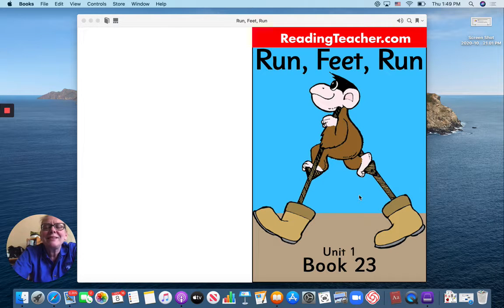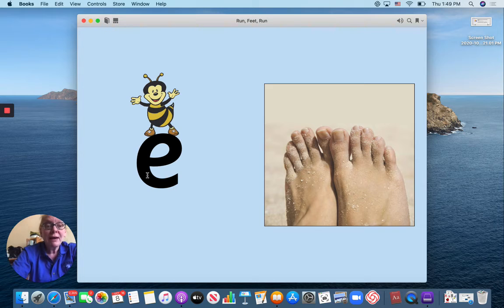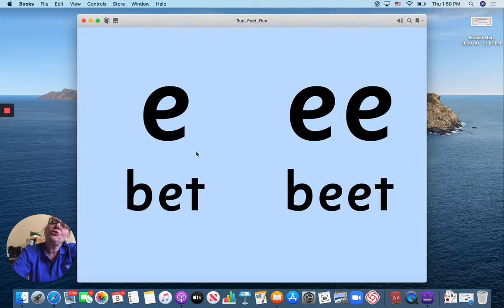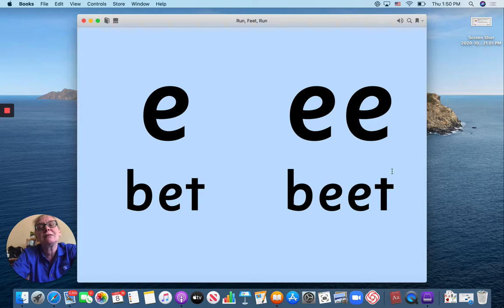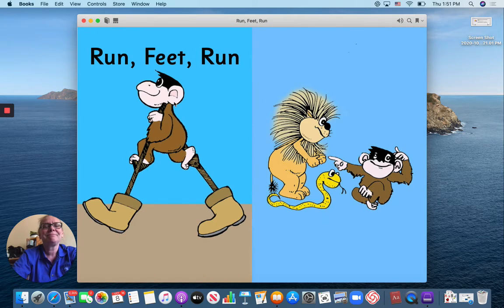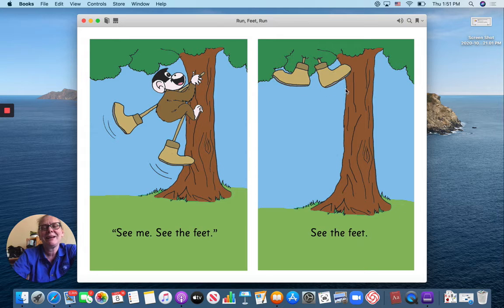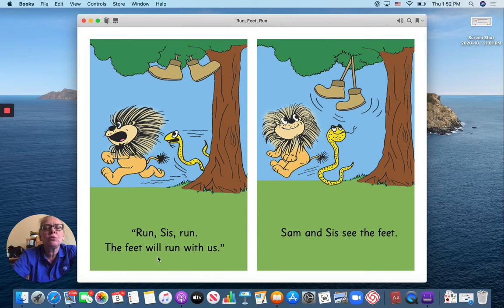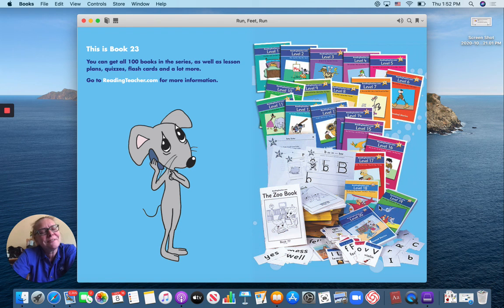Run, Feet, Run